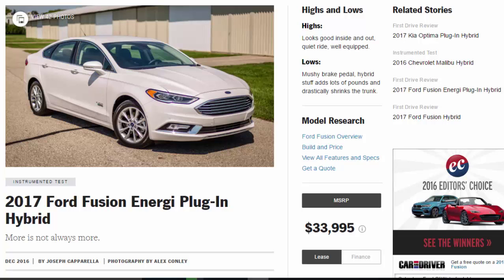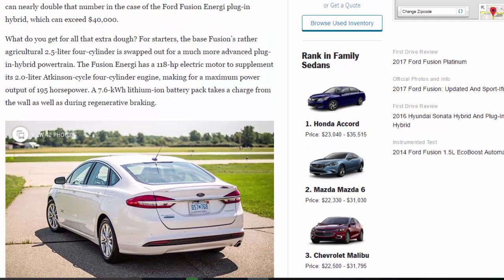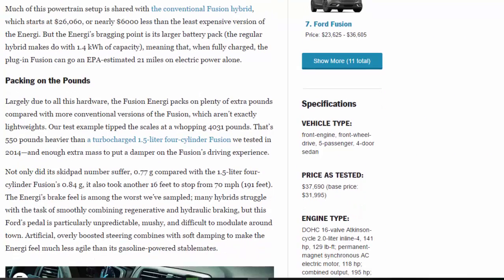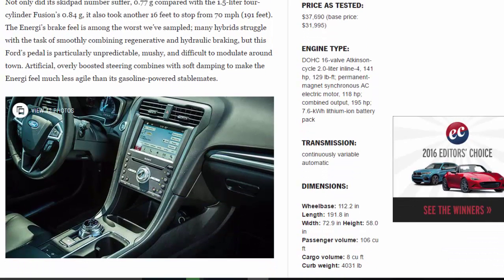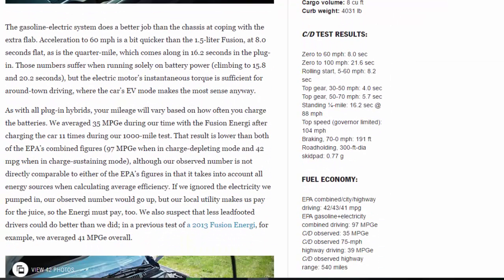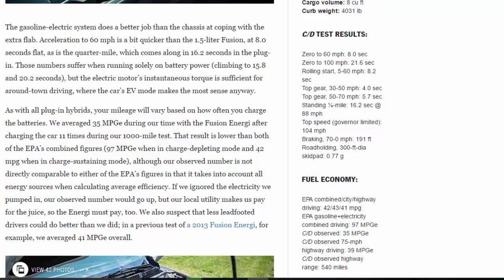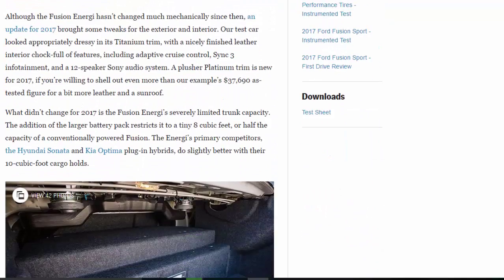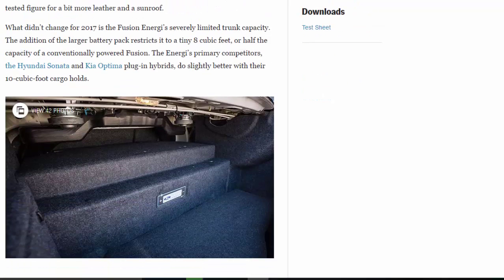Car Review - 2017 Ford Fusion Energi Plug-In Hybrid - Read Newspaper Tv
Read newspaper:
Car review - 2017 Ford Fusion Energi Plug-In Hybrid
Source: autoexpress.co.uk